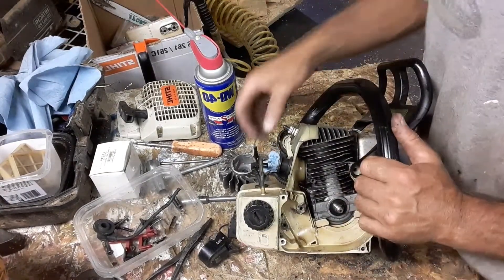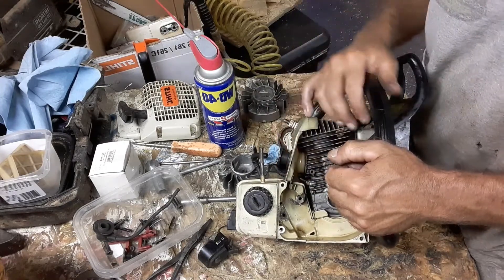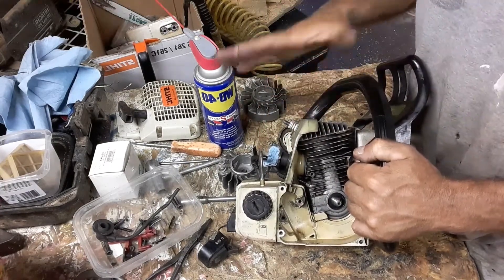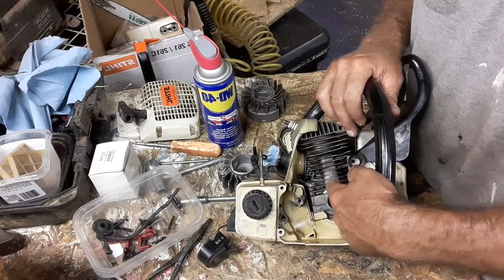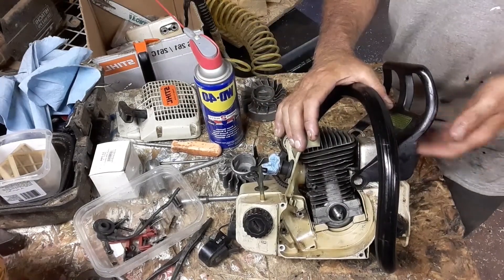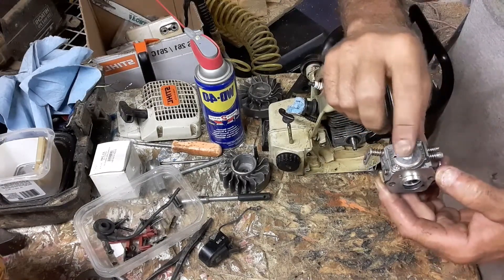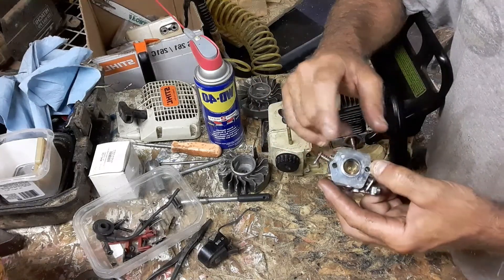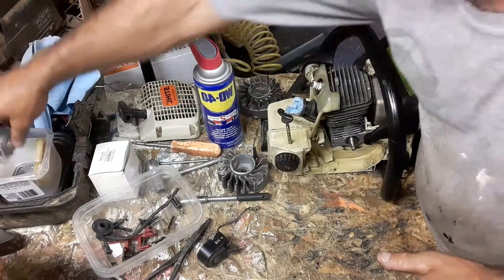Chainsaw motor explained 2 stroke 2 cycle mechanics